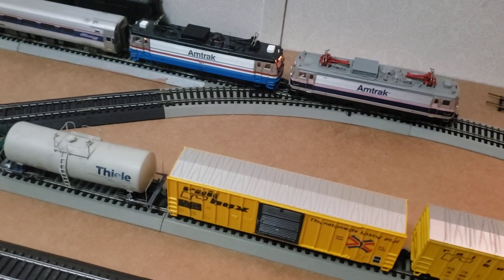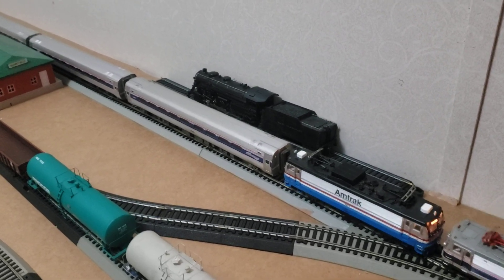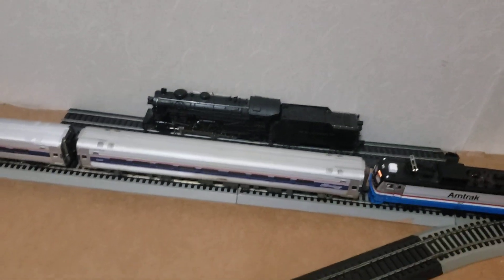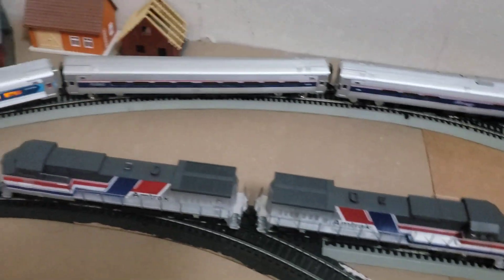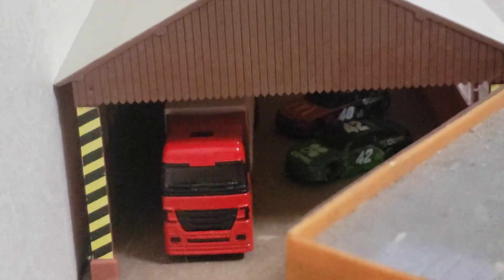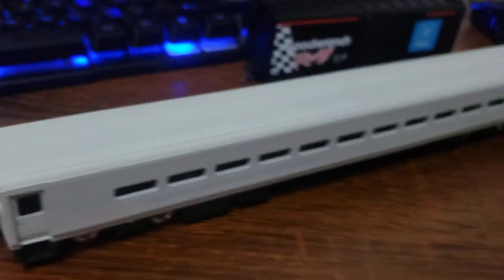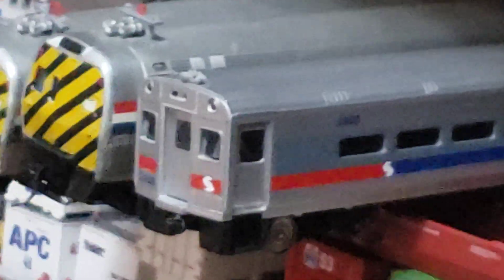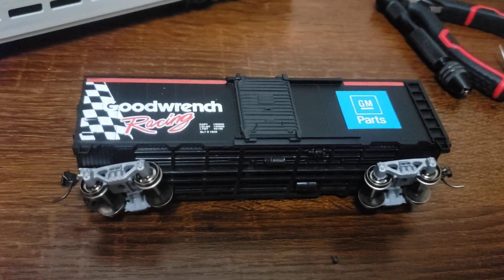VD55: partial layout tour and new equipment